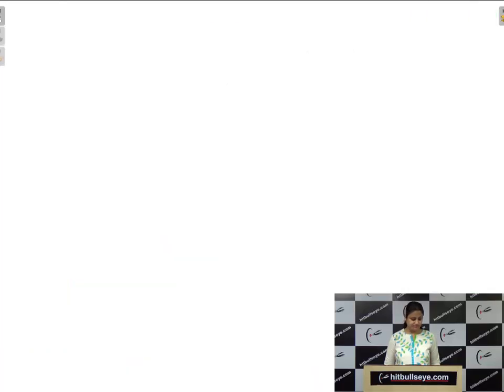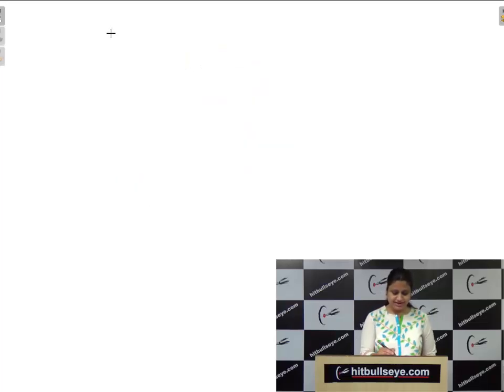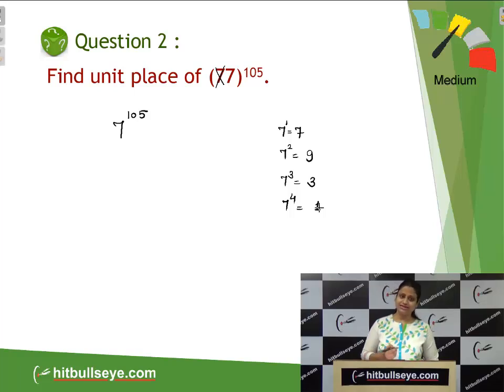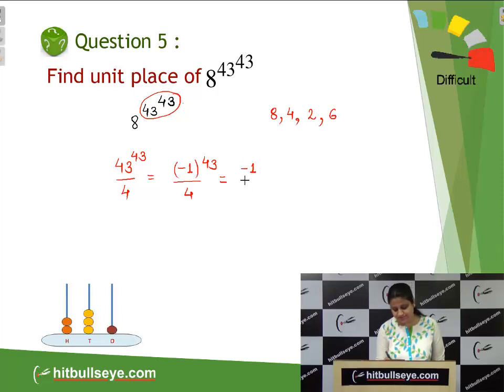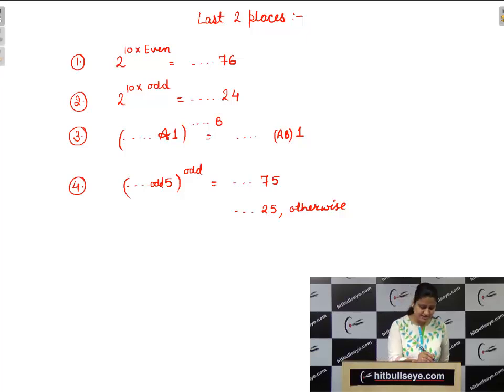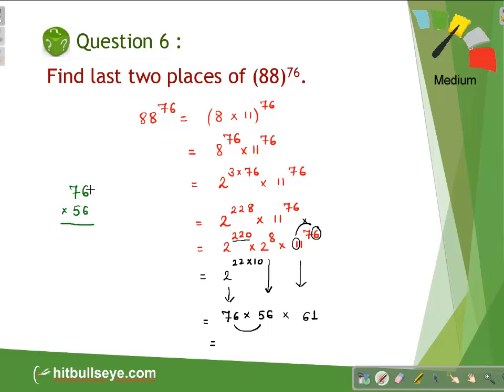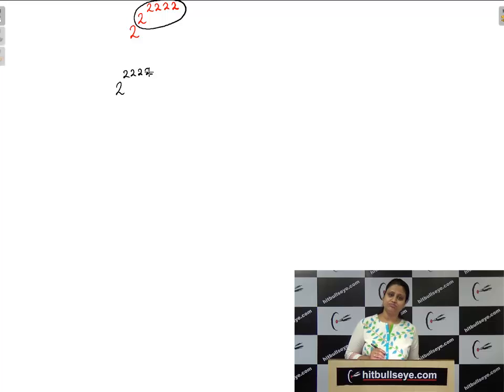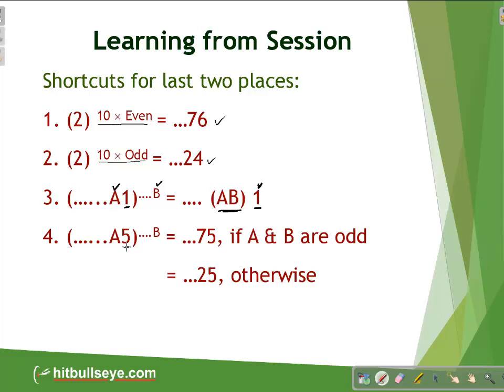Last Two Digits